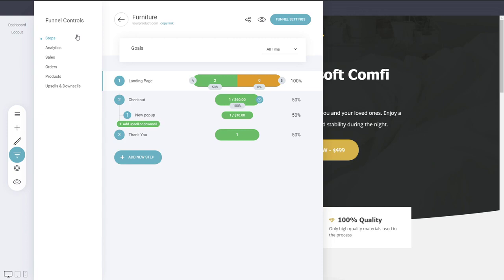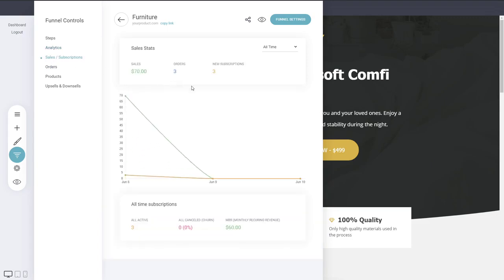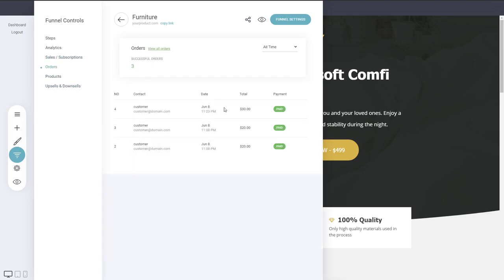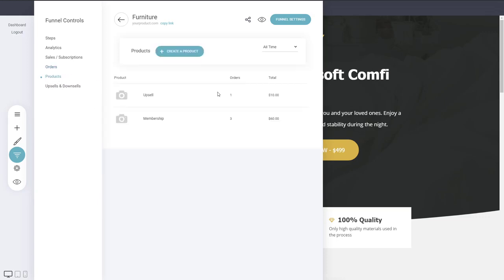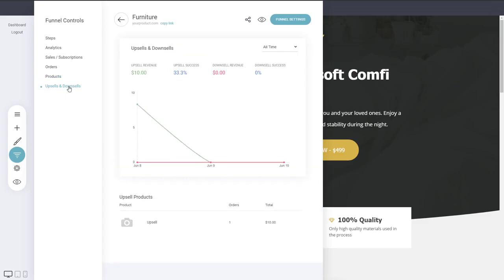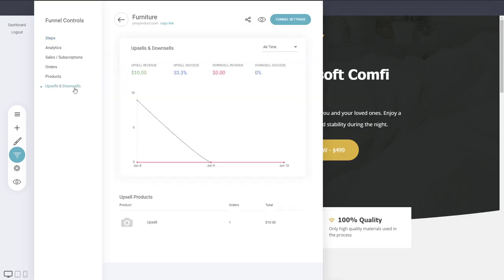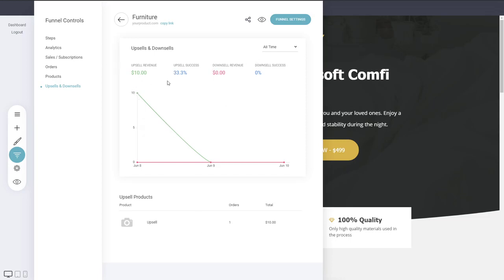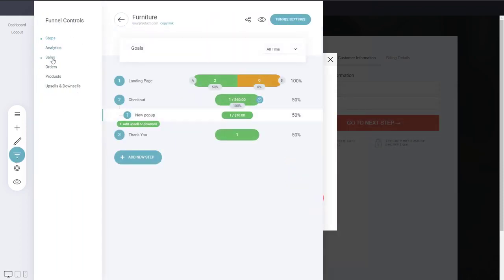Funnel Controls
100% Free Academy and live chat support.